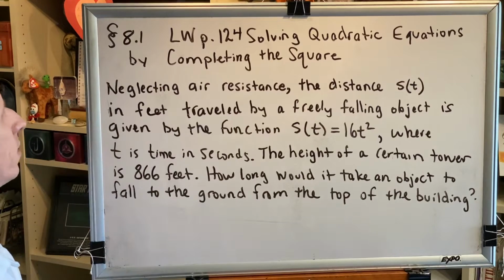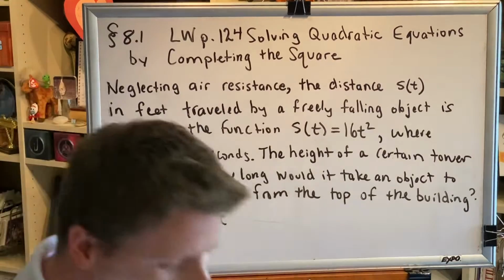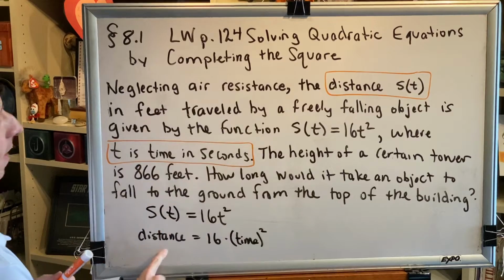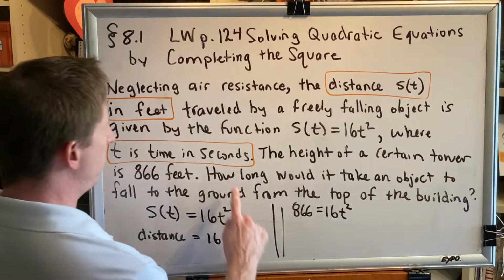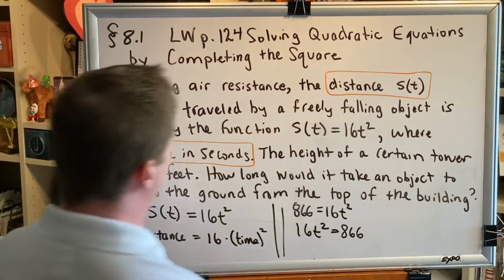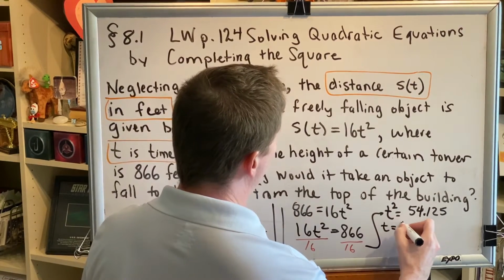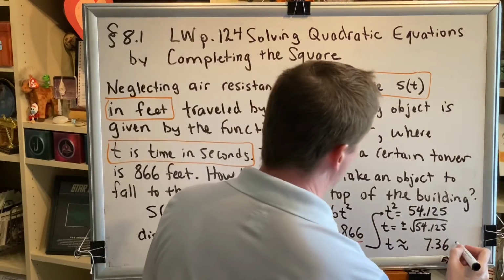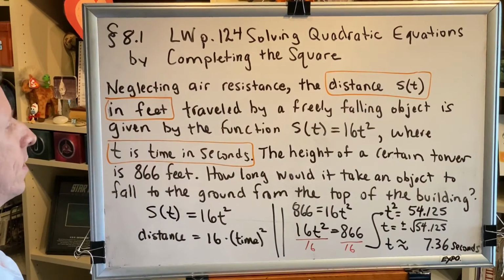Section 8.1 (Part 7) Solving Quadratic Equations by Completing the Square